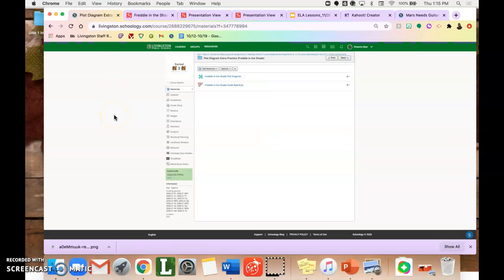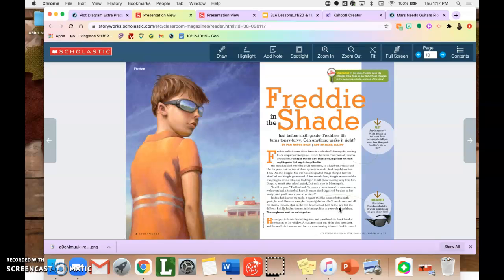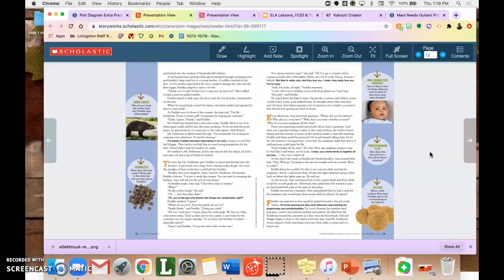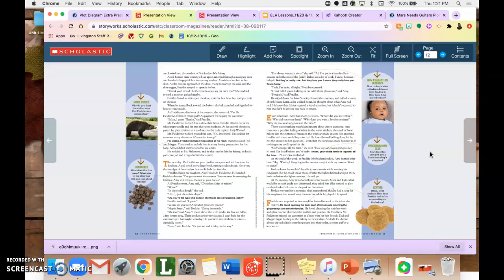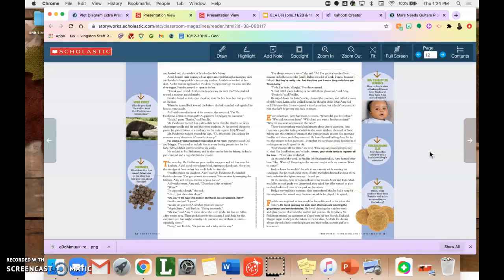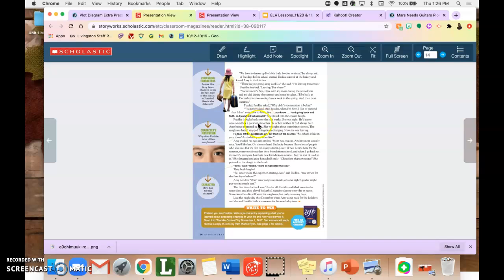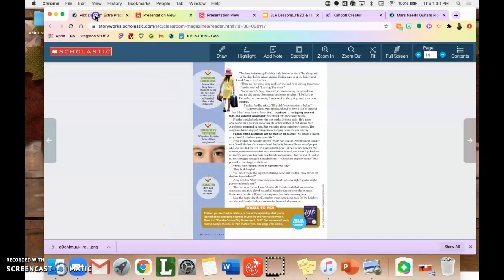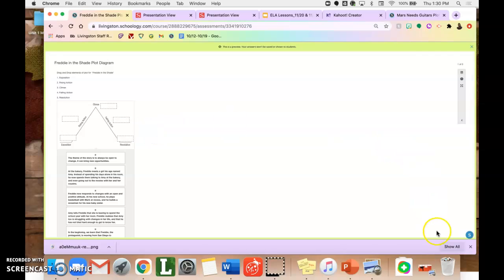Freddie in the Shade Guided Practice